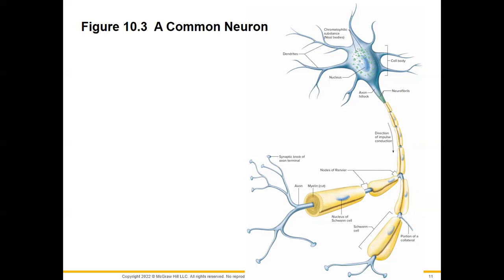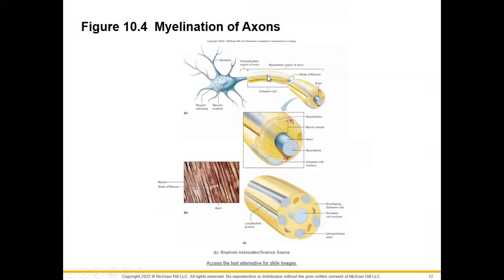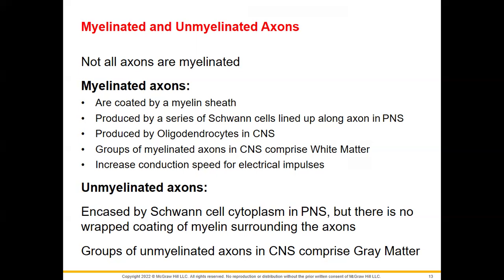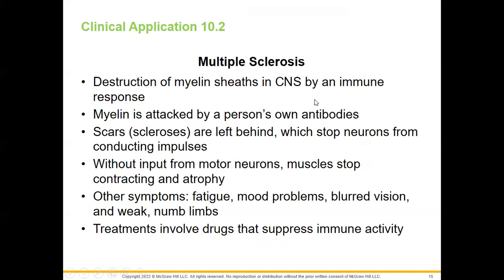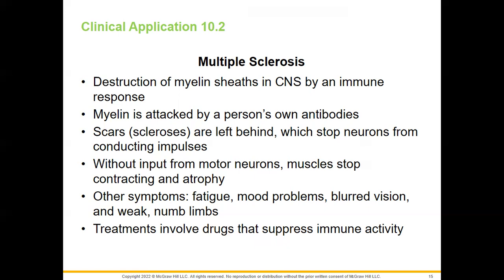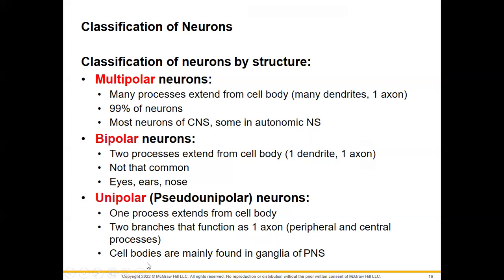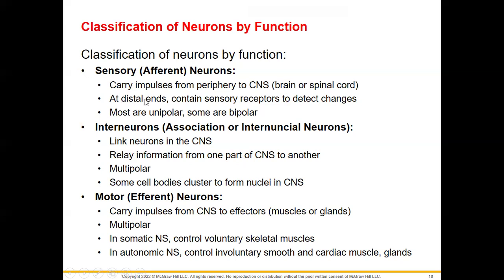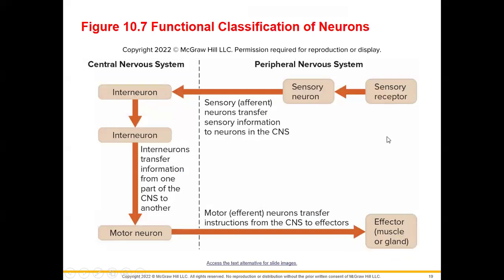Bio 201 Ch 10 part 2 - Nervous System Basics